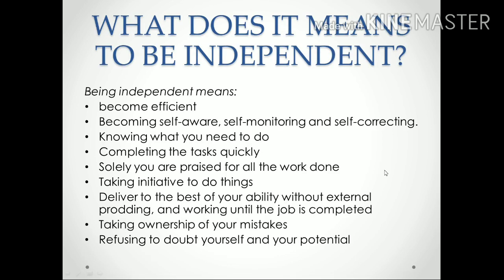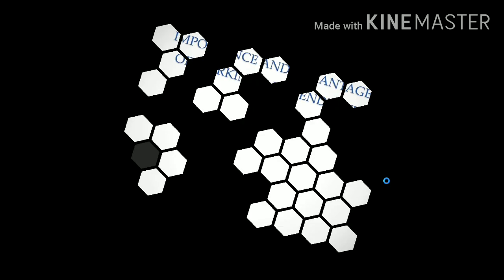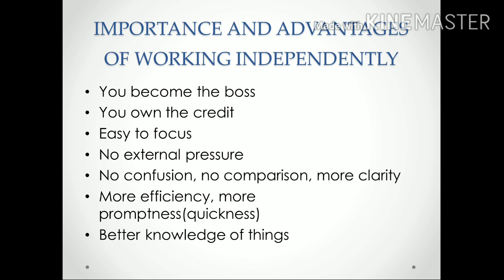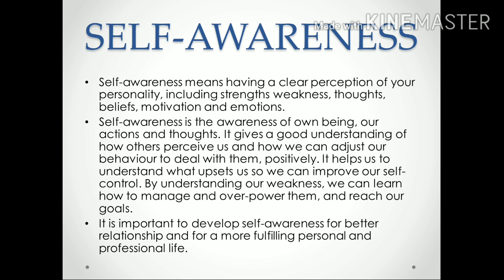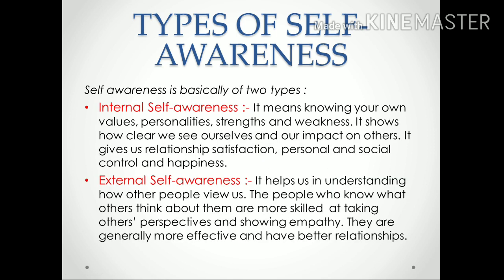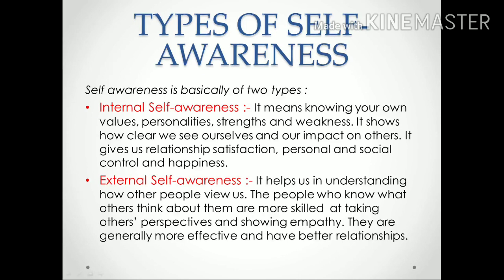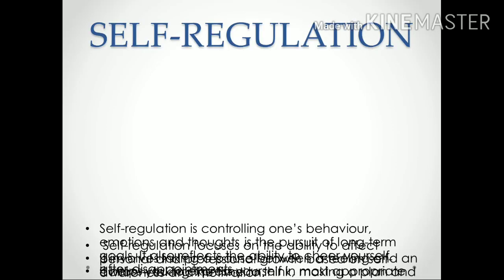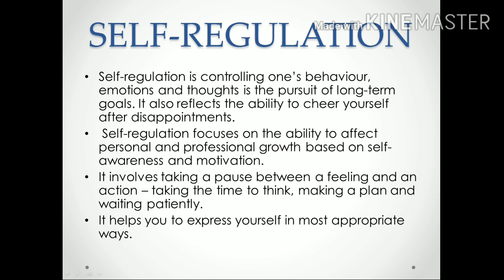Class - 10 || Chapter --2-- The Importance Of Working Independently || Computer (code -- 402) IT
The 2nd chapter of Information Technology ( Code -- 402 ) Computer of Unit-2 is fully explained in this video.